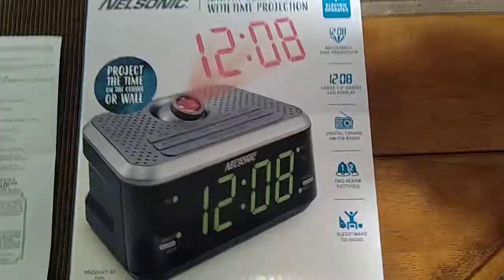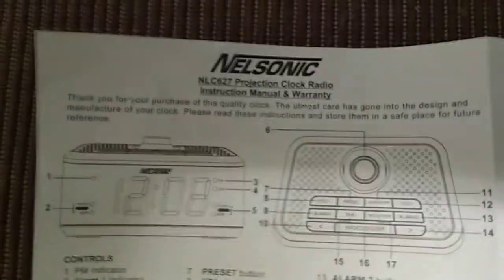🕧⏰🔦💤📚🎶Manual-Nelsonic AM/FM Radio & Projection Alarm Clock-Model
Check out my videos on my YouTube Channel for the Review and the Setup of the Nelsonic AM/FM Radio & Projection Alarm Clock- Model